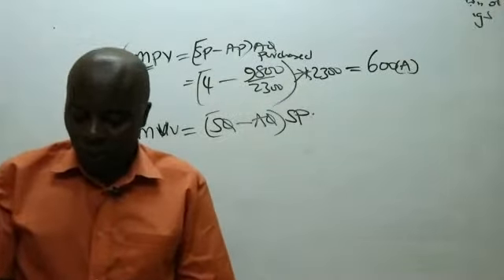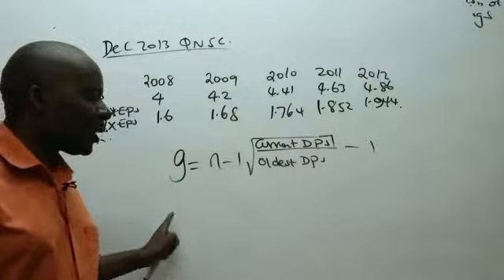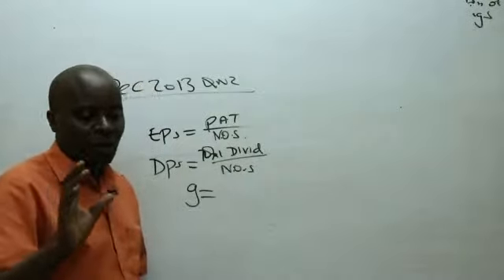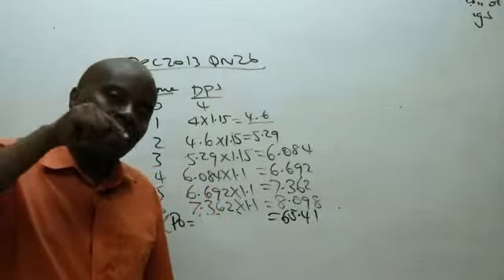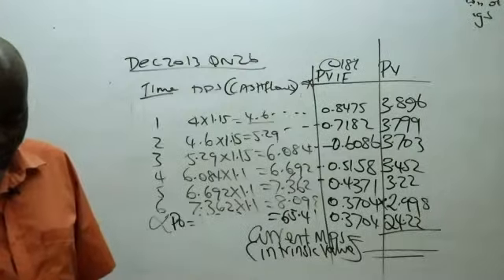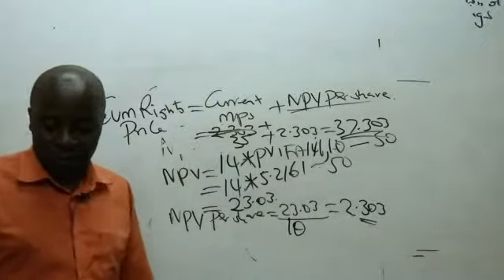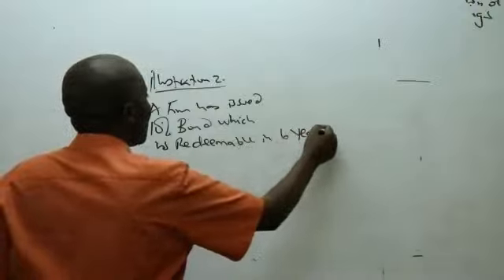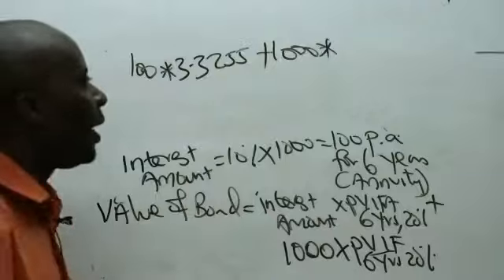Financial Management-Dec.2013 QN.5C-SPECIAL REVISION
Our RCM Publishers Revision Kits are here to help you pass with confidence.
📚 CPA/ATD Revision Kits – Ksh. 1,000
📚 BDA Revision Kits – Ksh. 1,500